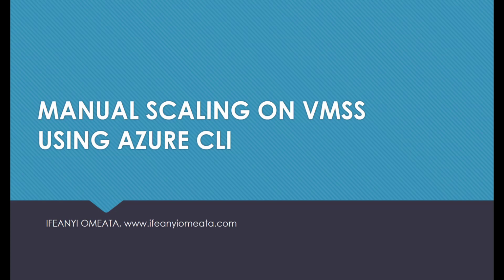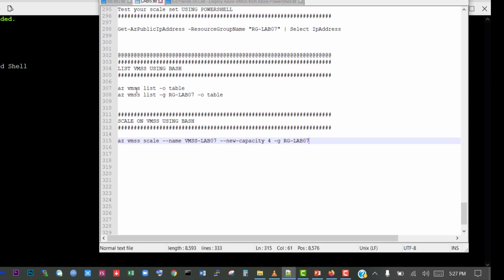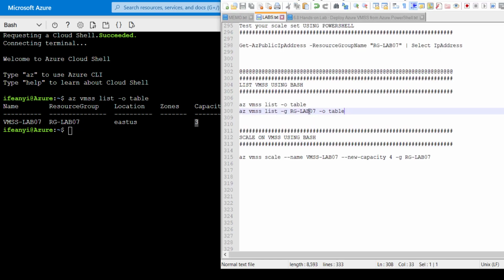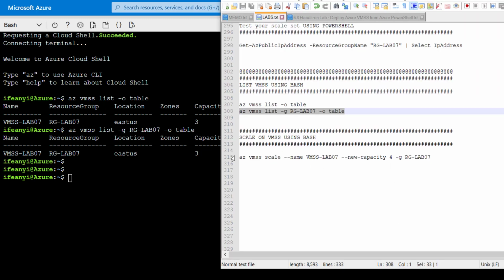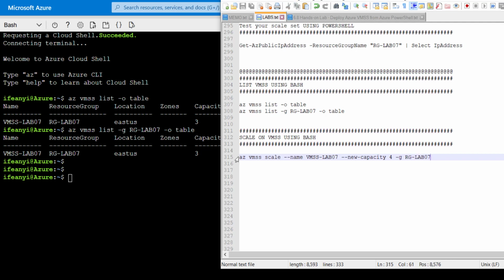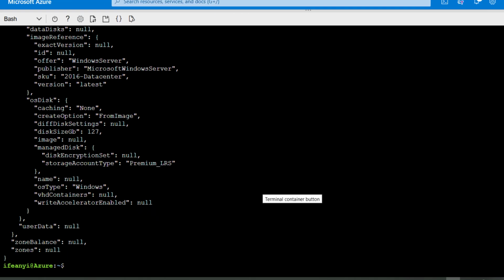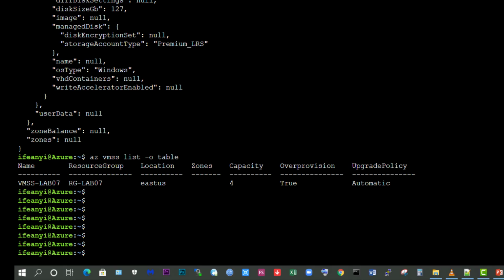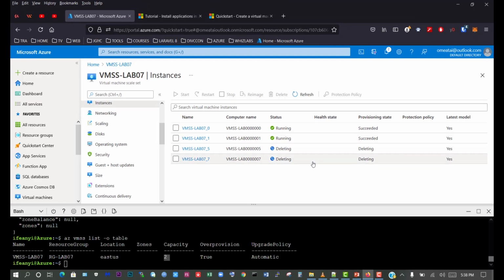AZURE ADMINISTRATOR AZ-104: 29-MANUAL SCALING ON VMSS USING CLI